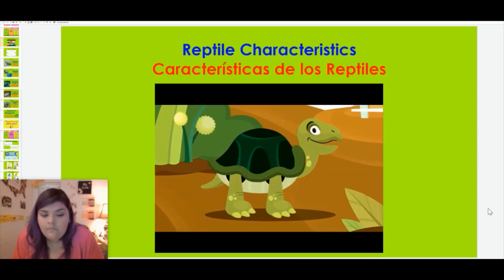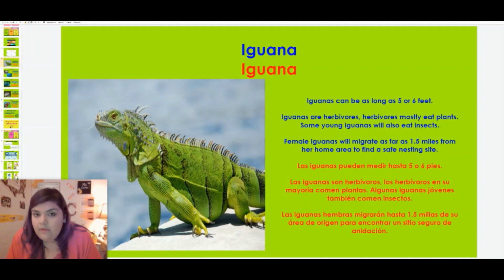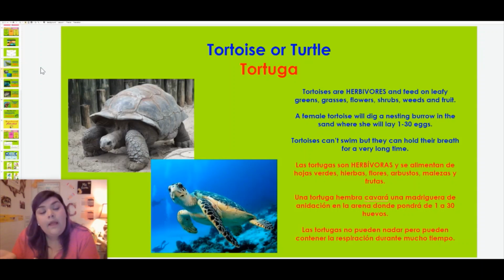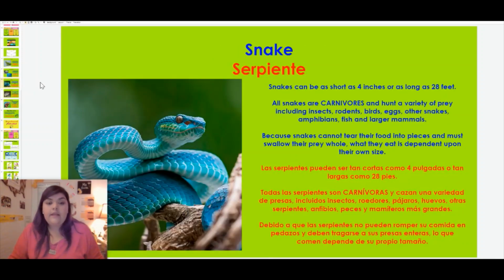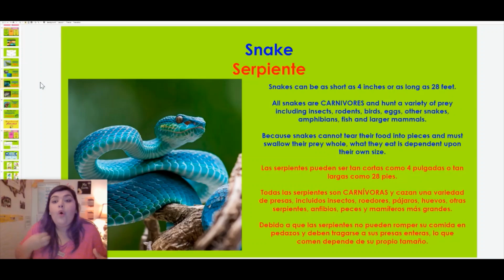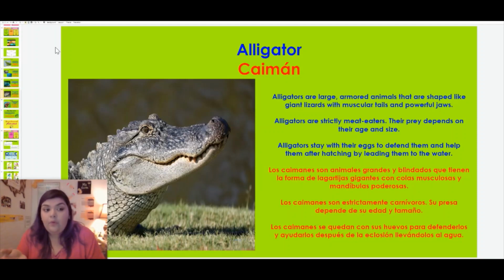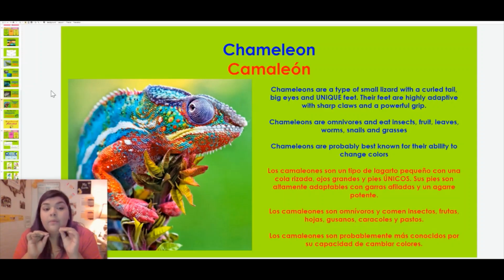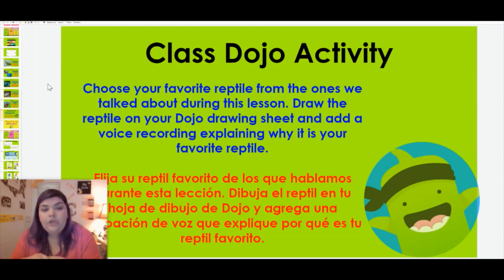Aprendizaje Digital con Ms. Castillo 4/22/2020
Hello! We are discussing the different types of reptiles today.

Class Dojo Activity:
Choose your favorite reptile from the ones we talked about during this lesson. Draw the reptile on your Dojo drawing sheet and add a voice recording explaining why it is your favorite reptile.
Elija su reptil favorito de los que hablamos durante esta lección. Dibuja el reptil en tu hoja de dibujo de Dojo y agrega una grabación de voz que explique por qué es tu reptil favorito.